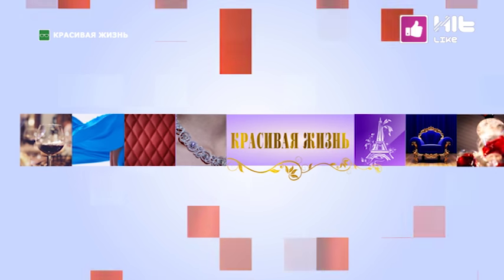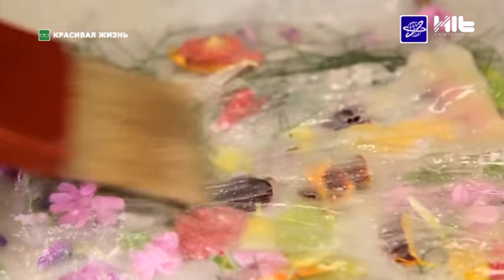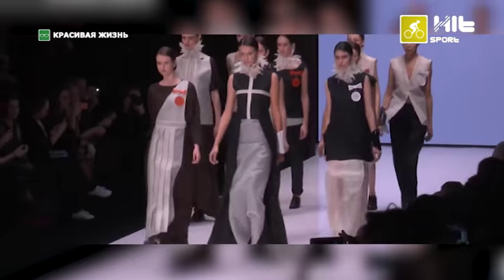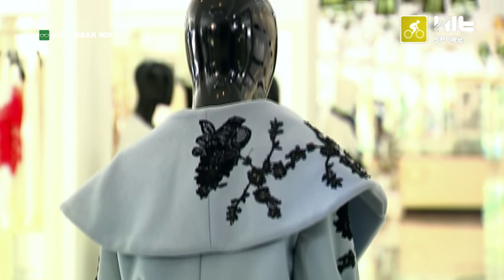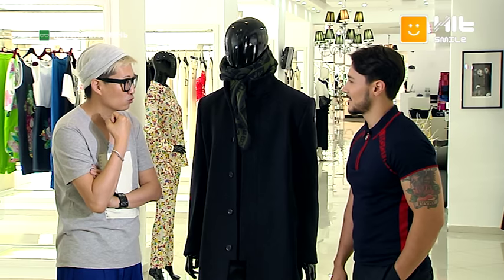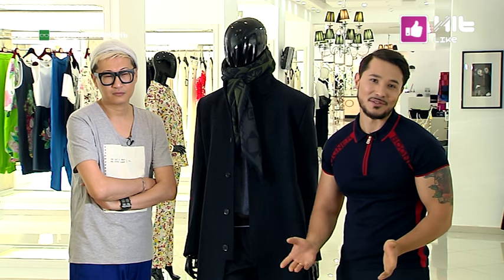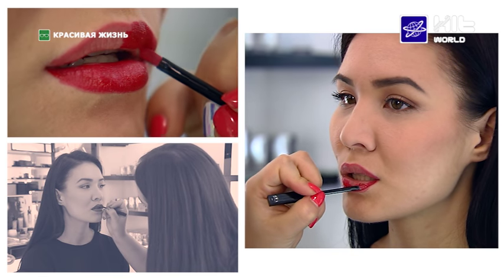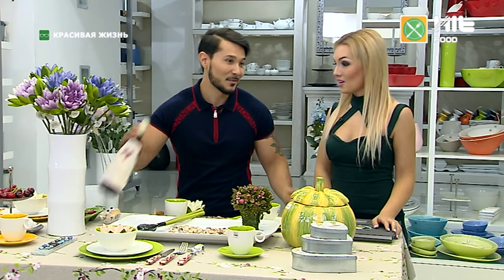КРАСИВАЯ ЖИЗНЬ: топ-10 стильных вещей и советы от Алексея Чжена:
Hit TV это телеканал интересный для каждого казахстанца!
На телеканале рассказывают обо всём, что так интересно знать каждому: о путешествиях, приключениях, моде, кулинарии, спорте, музыке, новостях из мира отечественных звезд  и стильной жизни в самом широком смысле.